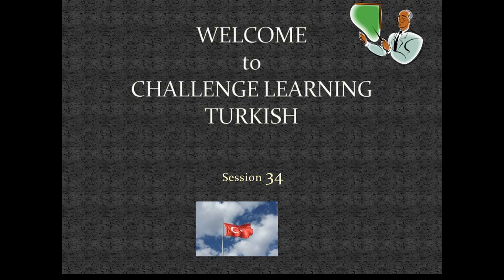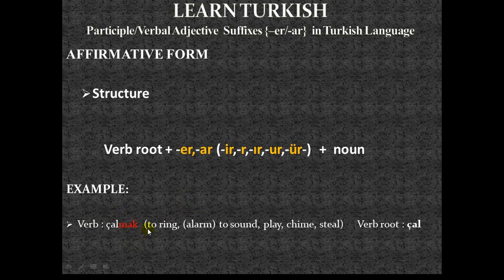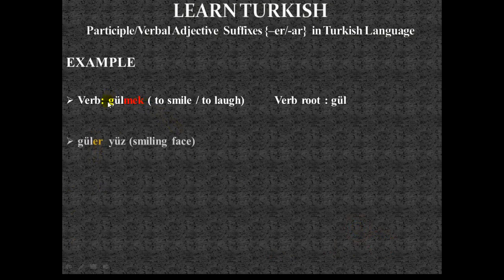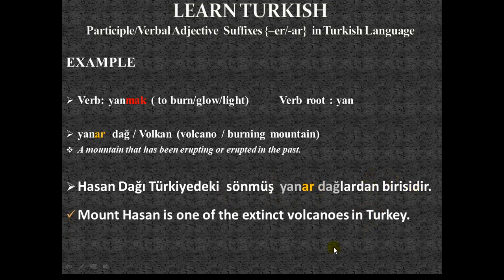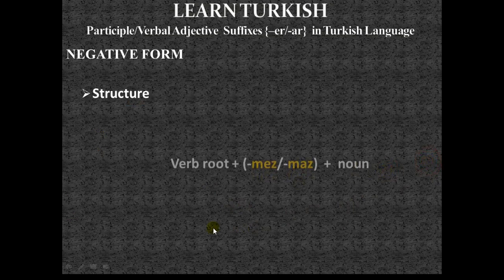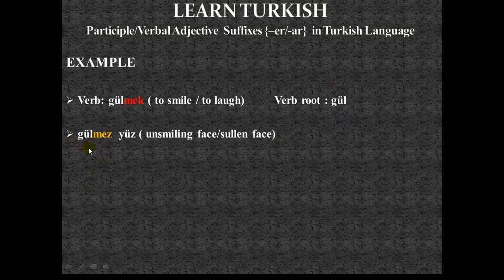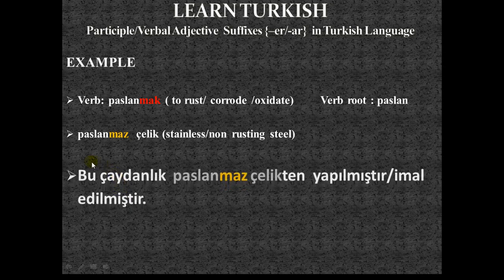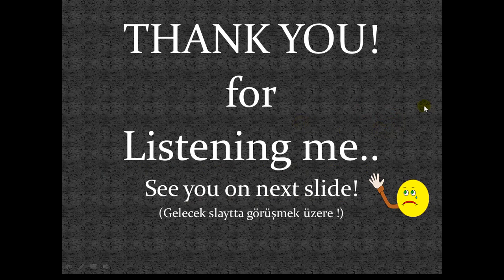Learn Turkish-34 Verbal Adjective Suffix -er,-ar,-ır,-ir,-ur,-ür